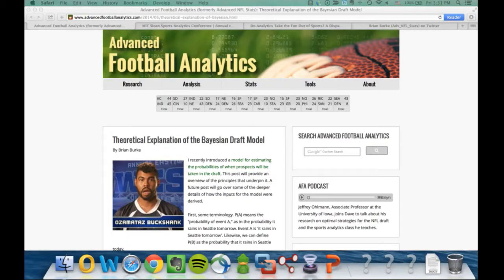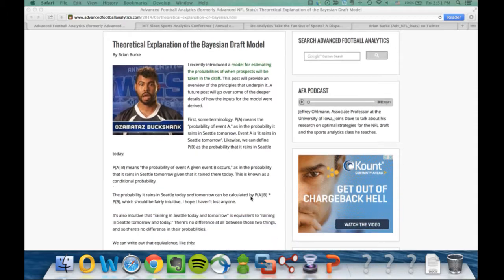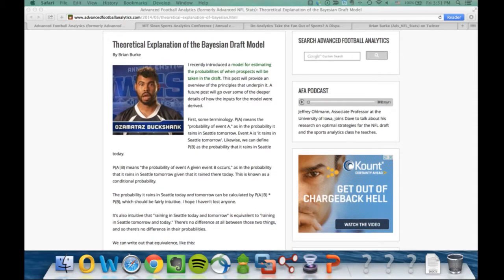Take A Look, LIVE! | Ep. 5: TOUCHDOWN!!!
Sports and analytics has played a difficult dance over the past two decades; old school, new school, Billy Beane, scouts on fire...DRAMA! So where are we at with sports analytics today? Join us for a discussion of the very latest in sports analytics, the good, the bad, and the ugly.